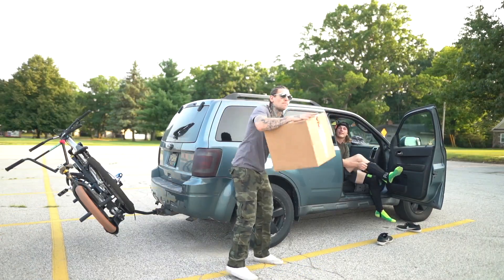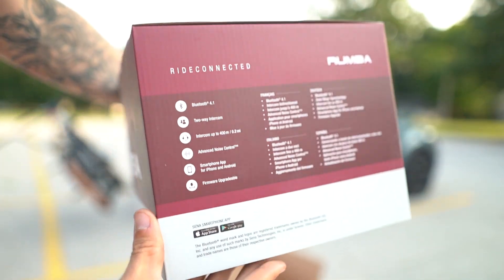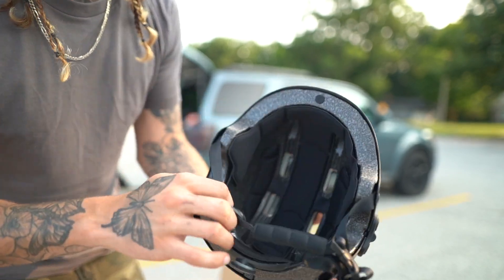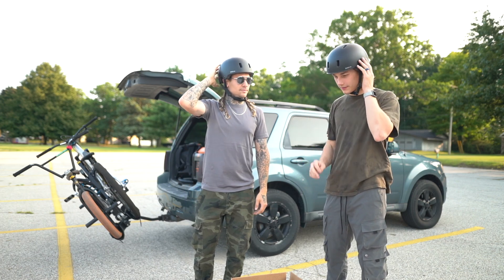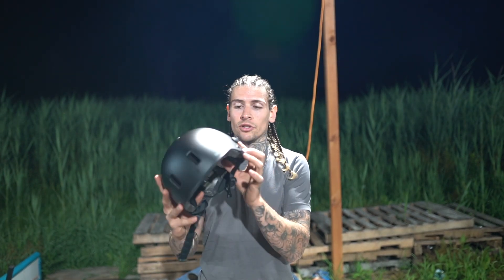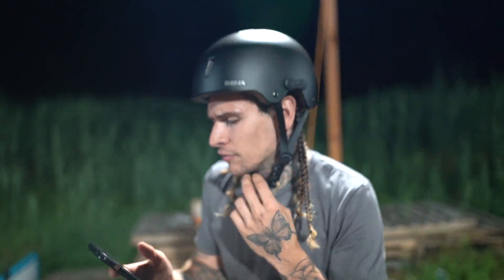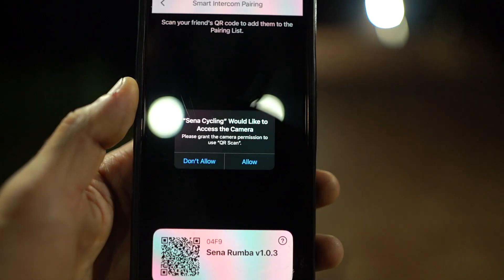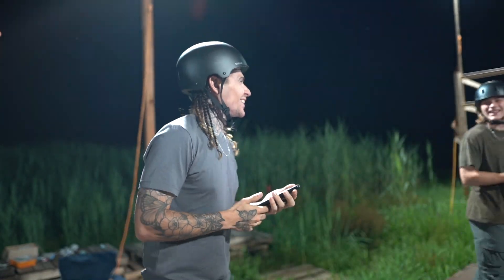Bluetooth BMX/Skateboard Helmet: Sena Rumba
Unboxing and Review of the Sena Rumba Bluetooth Helmet. This is one of the coolest items I have gotten to review. This helmet lets you listen to music while riding while still being able to hear whats happening around you which is perfect for the skatepark. You can also use the intercom mode and talk with another friend (that also has a Sena helmet) Across the skatepark! Sena makes a handful of different cycling helmets and helmets for other sports as well including motorcycle helmets.

Video Link:
 • Much Higher - Causmic / GTA San Andre...
Genre Music: GTA San Andreas Theme Song - Hip Hop - Trap - Rap